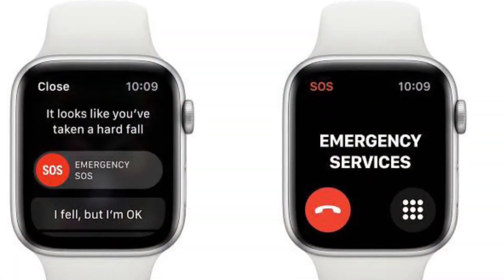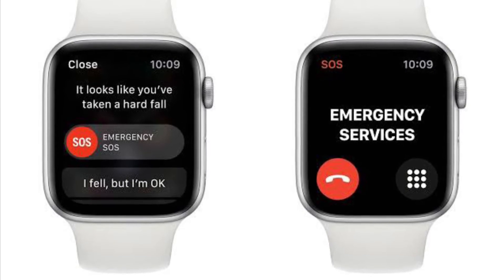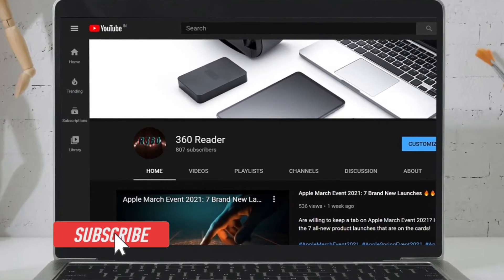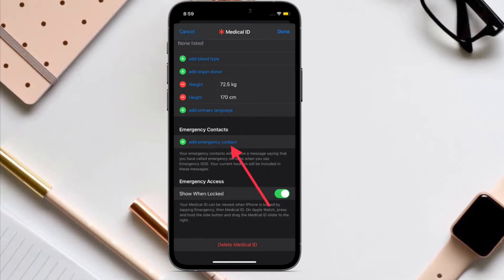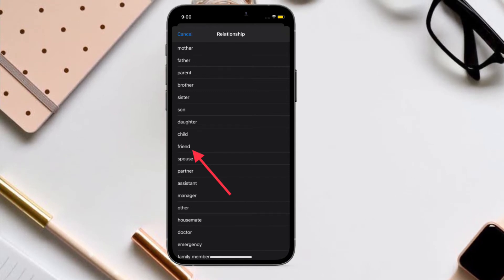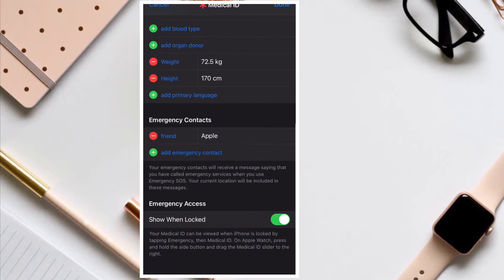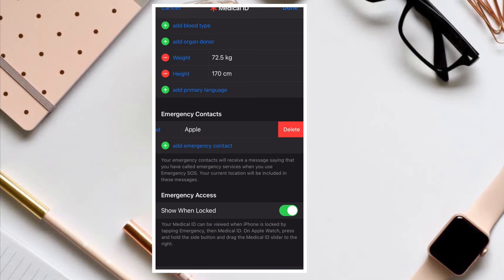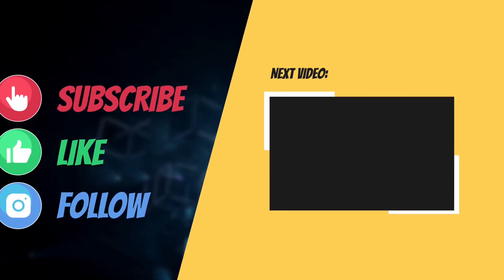How to Add Emergency 🆘 Contacts to iPhone and Apple Watch (2022)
Make sure to add 🆘 Emergency contacts to iPhone and Apple Watch so that you can get the needed help immediately. Here is how it works!